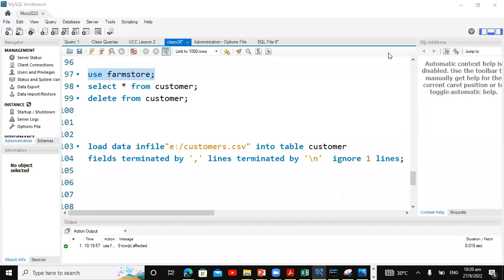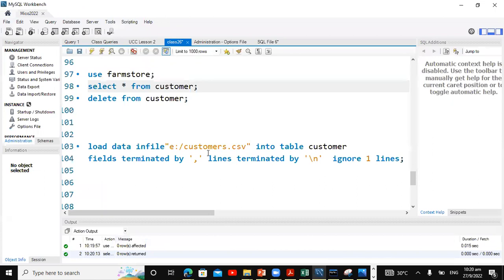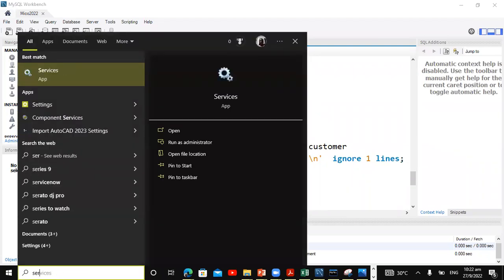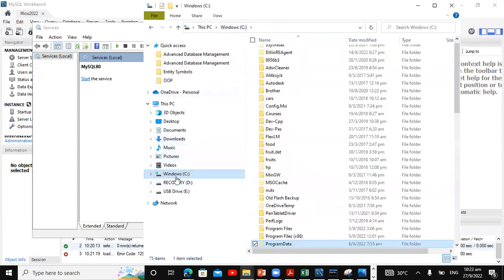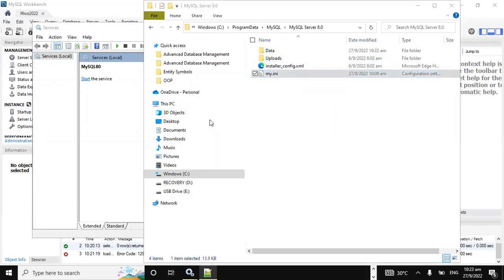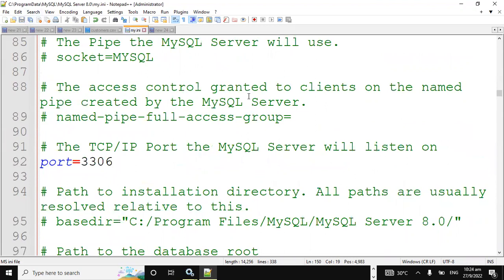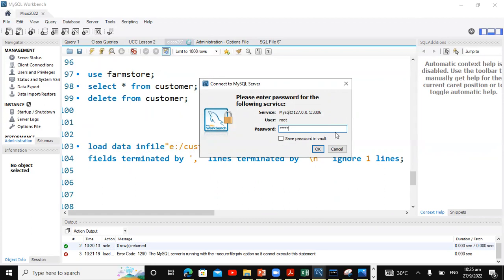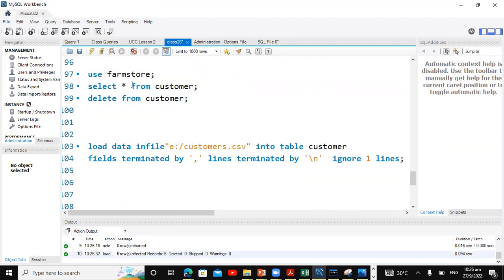MYSQL Load Data Error Fixed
This video fixes issues encountered when using MYSQL load data infile. We solve Error Code: 1290. The MySQL server is running with the --secure-file-priv option so it cannot execute this statement.